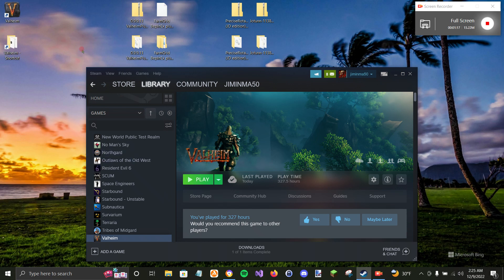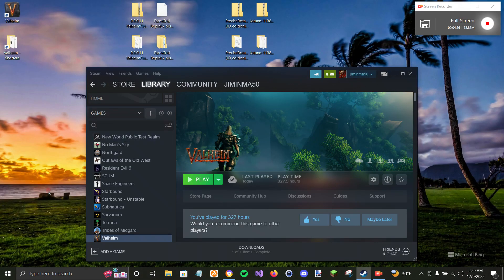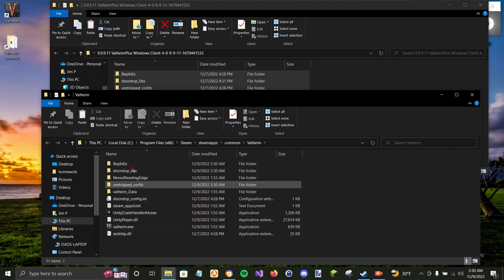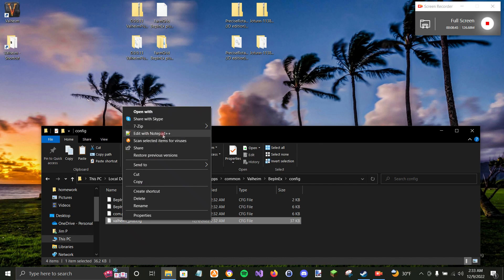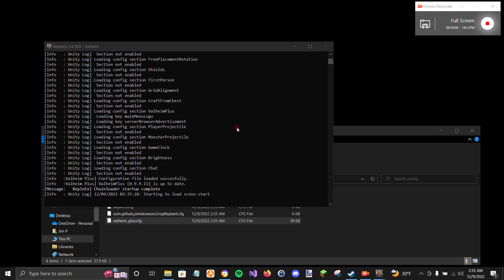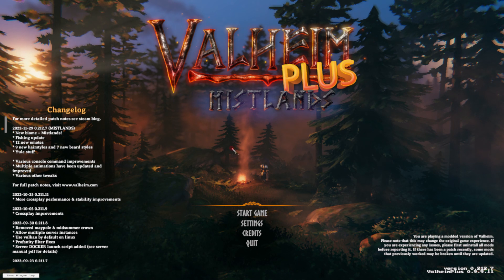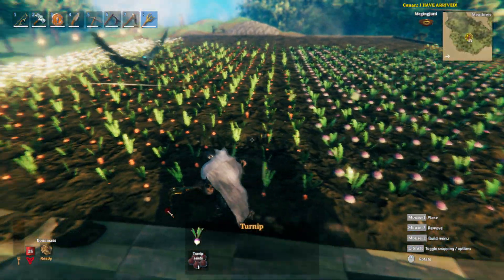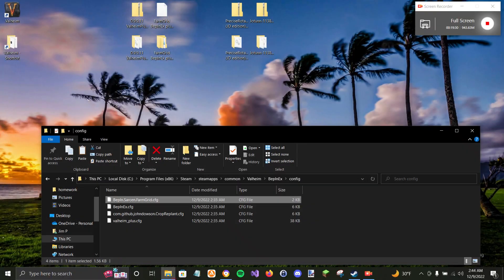Valheim Mistlands Farm Grid and Crop Replant Install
This tutorial will show how to download the plugins and install them. Then you will see how to use FarmGrid and CropReplant.